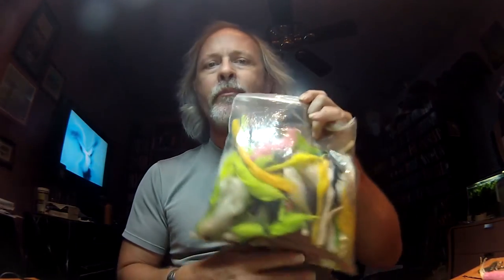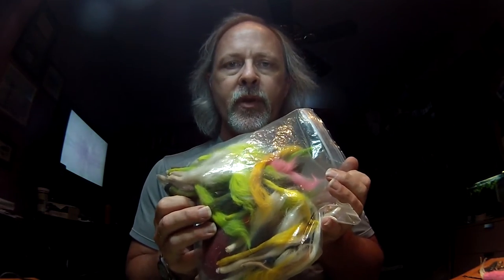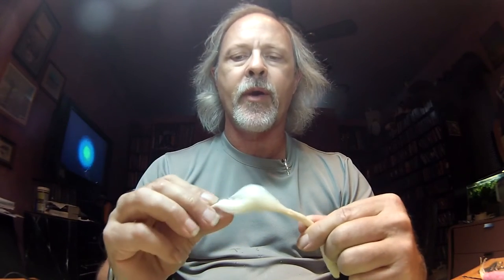Solutions to Twisted Calftail Hair for fly tying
I tie hundreds of Clouser Minnows a month.  The #4 size Clouser is usually tied out of Calftail (Kiptail).  The nicest hair on a kiptail is near the end and most often it has a bad twist in the best of the hair.  Here's a cheap solution to straightening that hair.  By Craig Smothers of SaltFlys.com